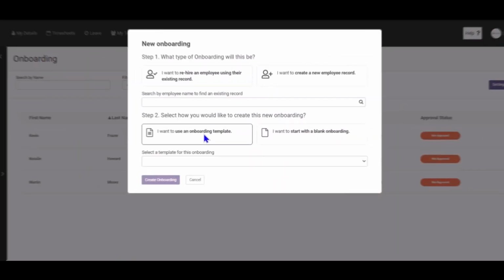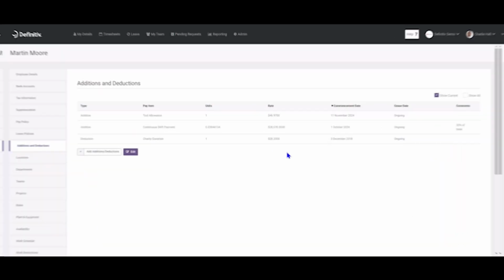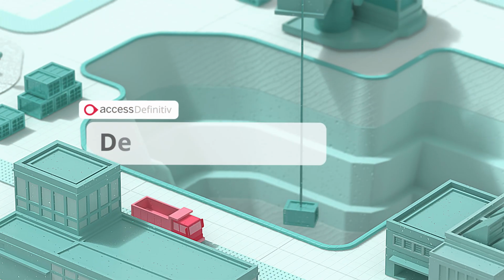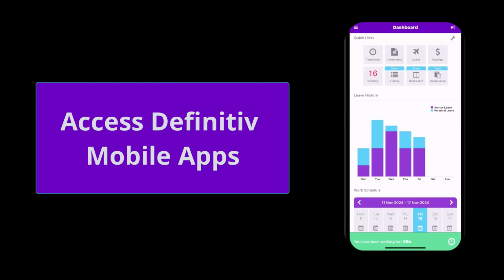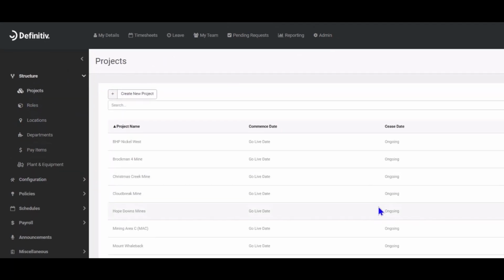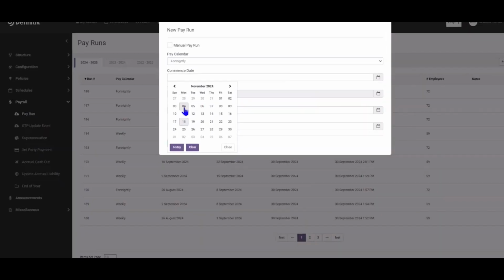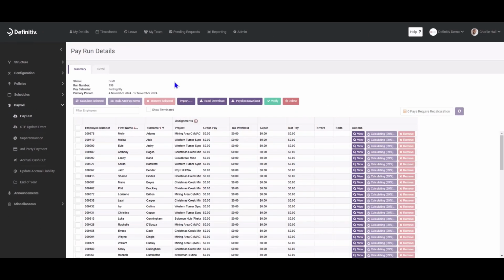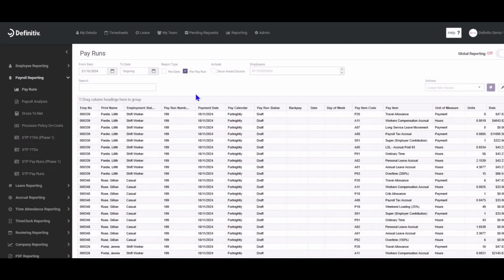Access Definitiv Mining Services Demo